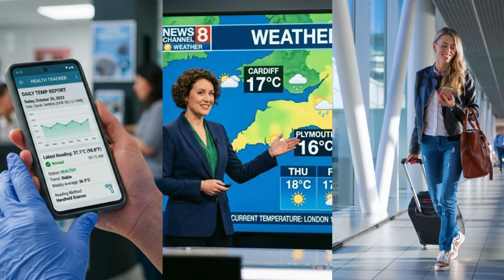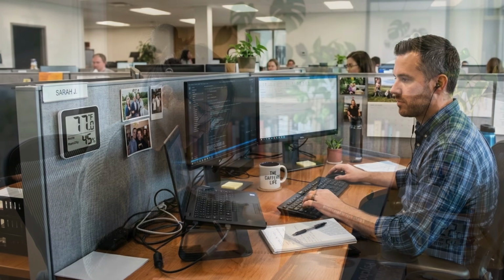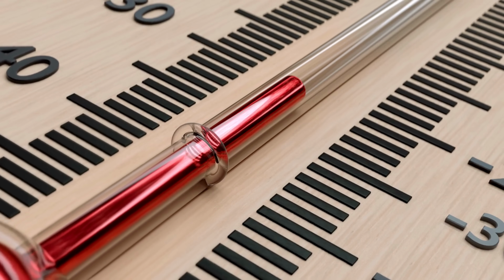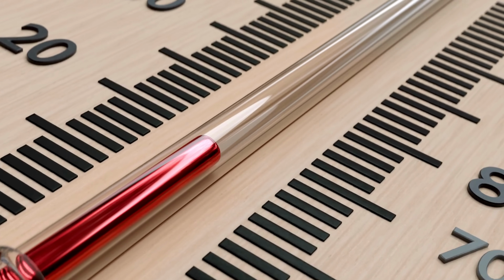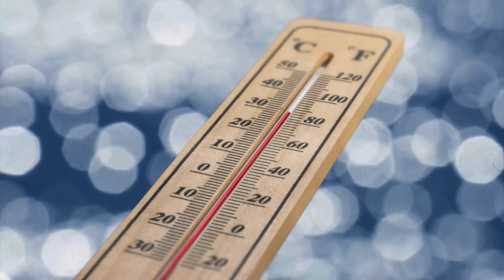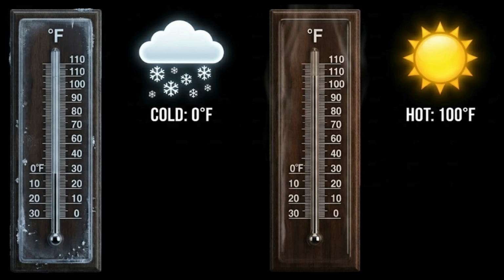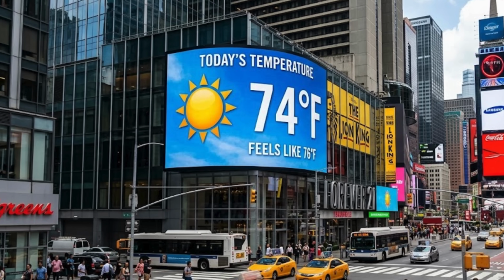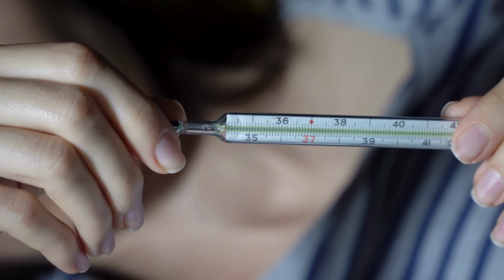Fahrenheit vs. Celsius: Why the World Uses Two Systems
Have you ever wondered why 25°C and 77°F feel exactly the same—but look completely different? It’s one of those everyday mysteries we rarely question, yet it reveals a fascinating story of science, history, and human habits.

In this video, we explore the origins of the Fahrenheit and Celsius scales, how they were created, and why the world still hasn’t agreed on just one system. From early thermometers to modern weather reports, you’ll discover how two different ways of measuring temperature came to shape our daily lives.

⏱️ Timestamps:
 0:03 – Why Do We Have Two Temperature Scales?
 1:02 – Before Thermometers: Measuring “Hot” and “Cold”
 1:43 – The Invention of Fahrenheit
 2:55 – Enter Celsius: A Simpler System
 3:59 – Why Celsius Took Over the World
 4:24 – Why Some Countries Still Use Fahrenheit
 5:04 – Human vs Scientific Thinking
 5:41 – Which Scale Is Better?
 7:01 – The Real Reason We Still Use Both